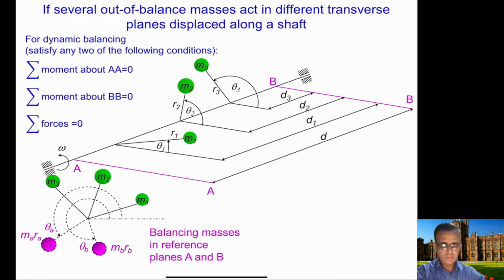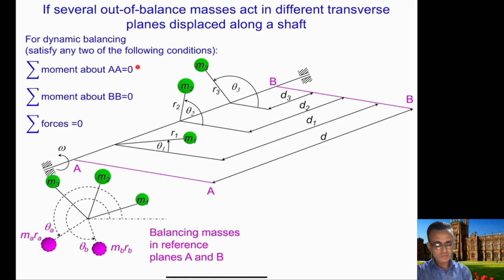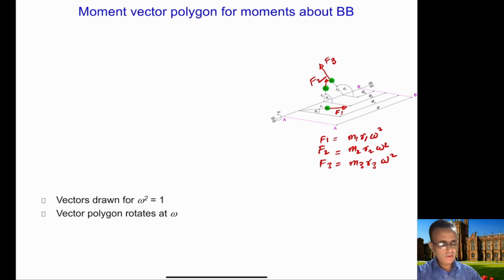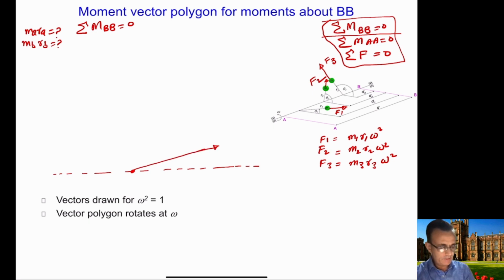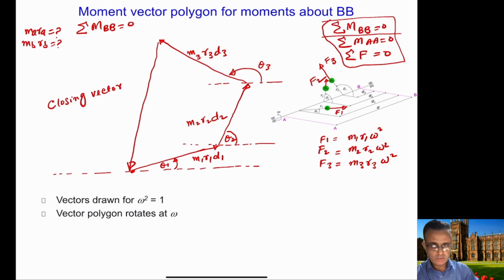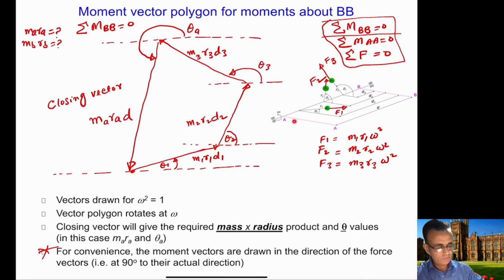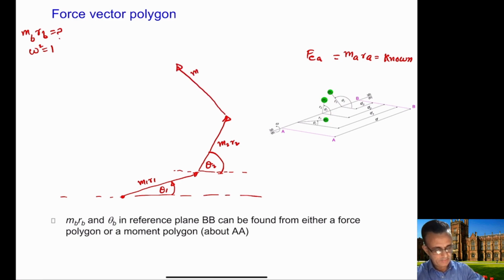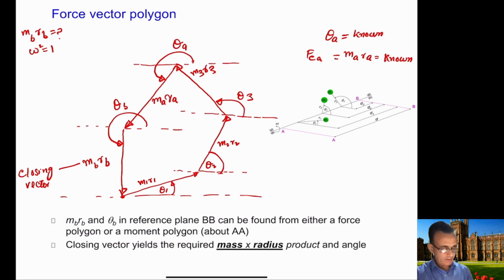MEE2006 Week14 part3